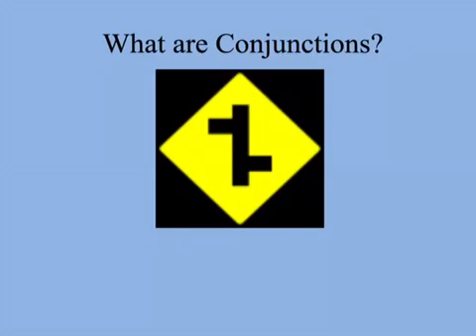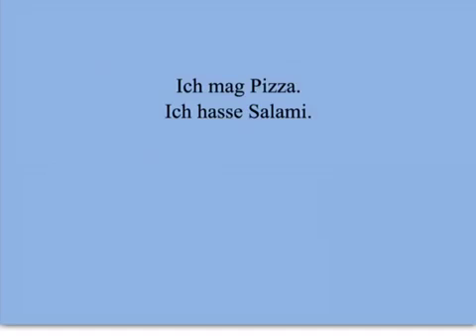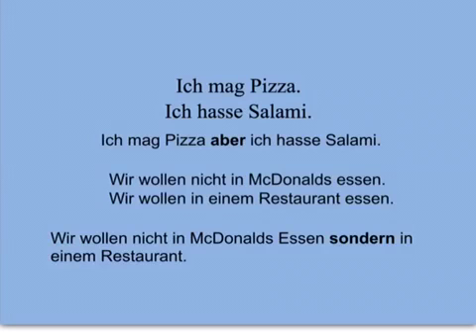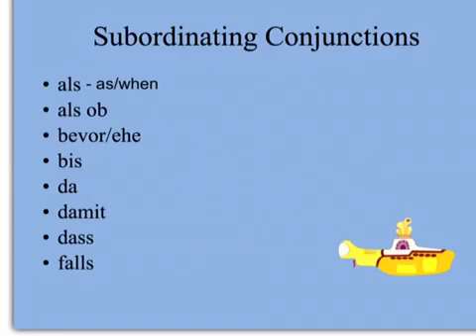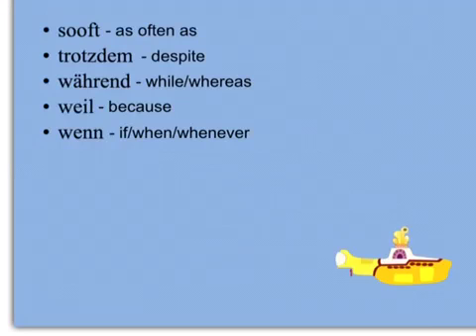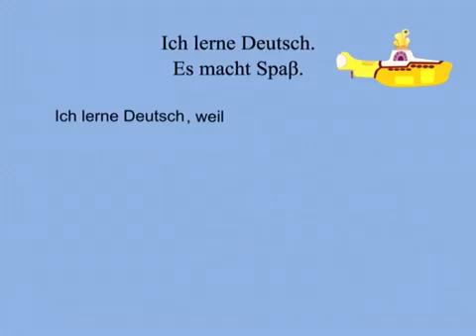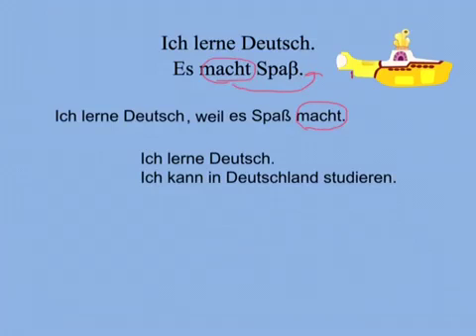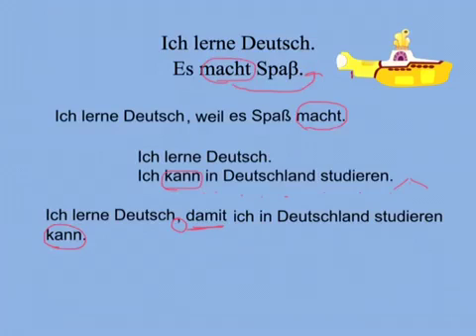German conjunctions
Explanation in English of common German conjunctions. High School level.